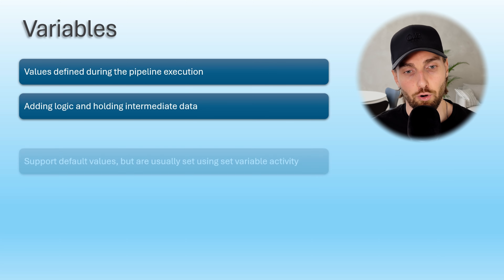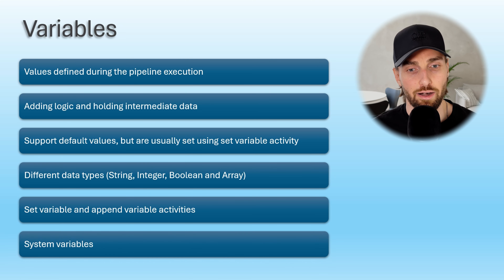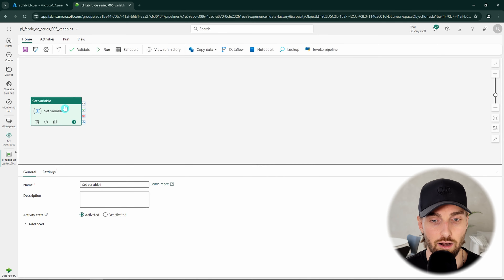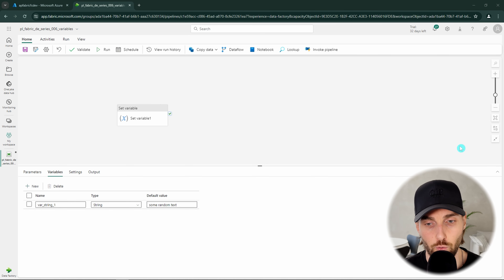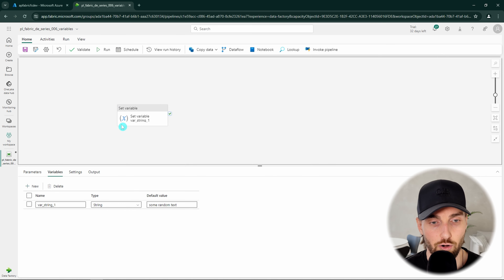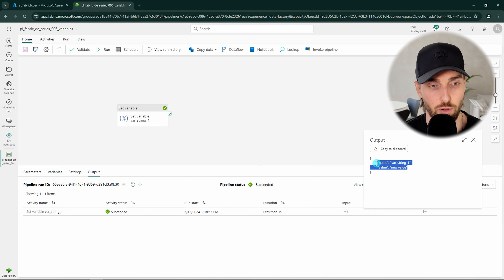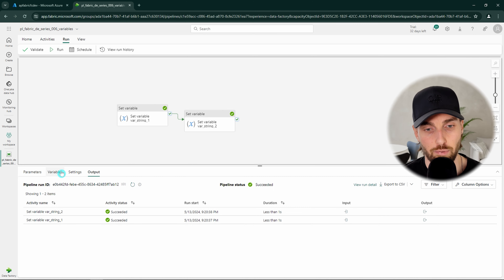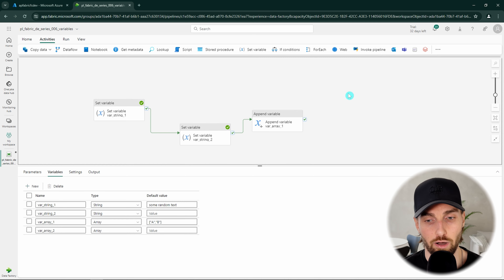Microsoft Fabric Data Pipeline Variable Tutorial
🚀 Get ahead with free practice questions for certification exams

Master Pipeline Variables in Microsoft Fabric
Looking to add dynamic logic and manage intermediate data in your Microsoft Fabric pipelines? Pipeline variables are a versatile tool for building smarter and more dynamic workflows. In this video, Aleksi explains everything you need to know about pipeline variables, their data types, and how to use them effectively.

What You’ll Learn:
🔷 The difference between pipeline variables and parameters
🔷 How to use Set Variable and Append Variable activities
🔷 Leveraging system variables for dynamic value assignment
🔷 Step-by-step tutorial: Working with string and array variables

Key Takeaways:
✨ Learn to manage intermediate data with variables
✨ Understand the supported data types and their applications
✨ Use system variables to add advanced logic and automation